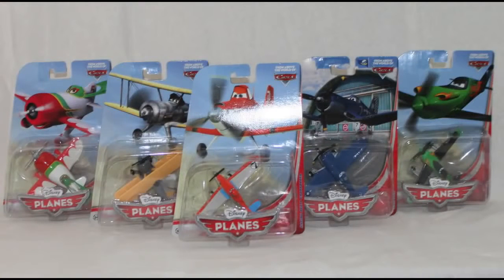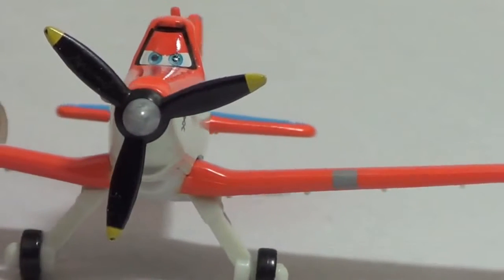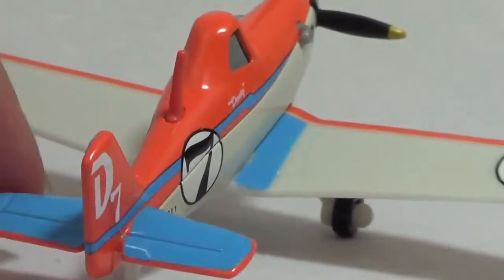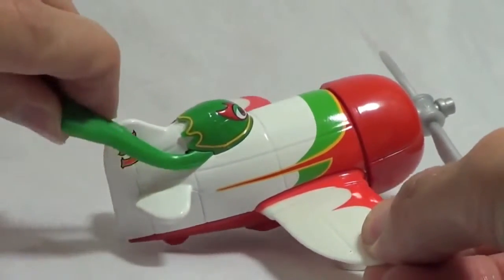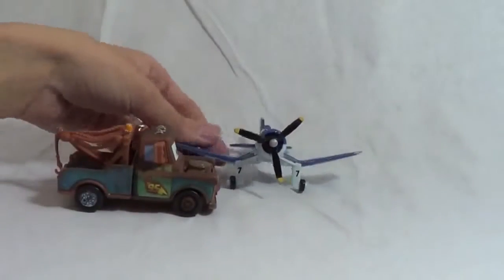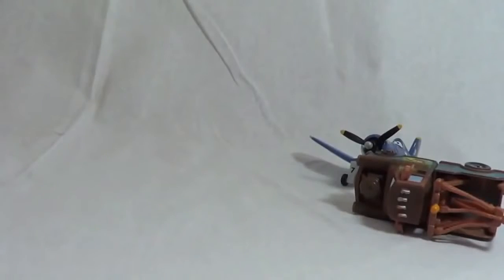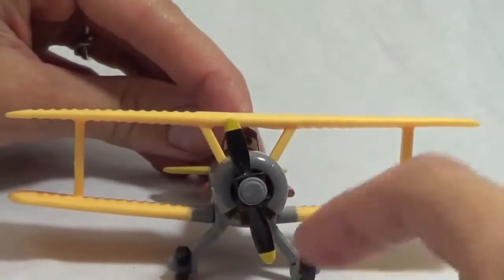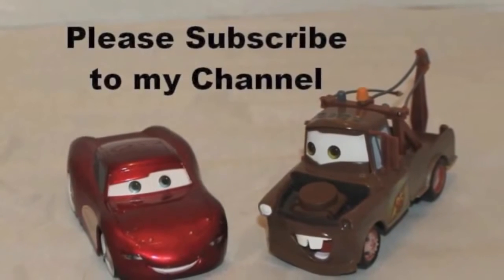Mattel Planes Diecast Toys Dusty Crophopper, Skipper, El Chupacabra, Ripslinger, Leadbottom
LPS Cafe with Disney Frozen Anna Magic Clip Doll Littlest Pet Shop Play Doh Food DisneyCarToys

Bag of Toys, Toy Story, Buzz Lightyear, Jessie, Rex, Hamm, Mr. Potato Head, Mrs. Potato Headx